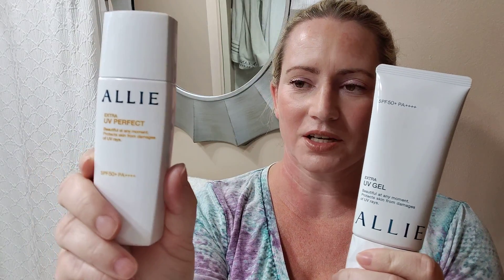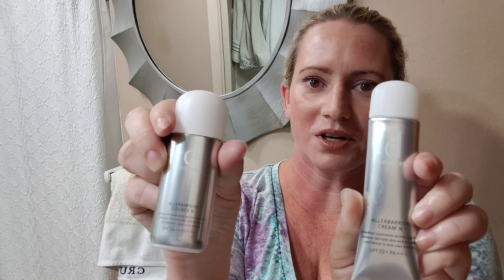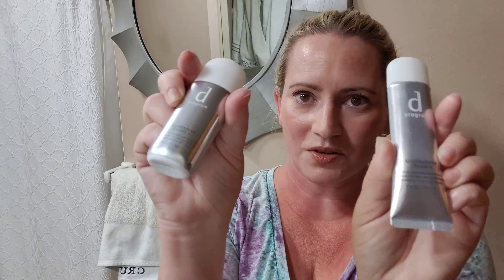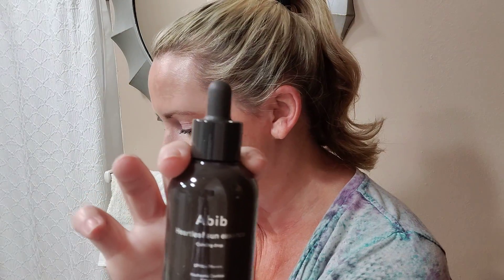Hardest Working Sunscreens For Every Situation & Skin Type ☀️ Most Reliable SPF's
Hardest Working Fragrance Free Sunscreens for Every Purpose & Skin Type

Sweating/Exercising:
Anessa Perfect UV Mild Milk SPF 50

Allie Kanebo Extra UV Gel -or-
Kanebo - Allie Milk UV EX SPF 50+ PA

Long Days Outside/ People That Won’t Reapply:
EVY Technology UV Mousse SPF 50
(available in the US via ifsogo.com)

Day to Day Sunscreen:
La Roche Posay Shaka UV Mune SPF 50
(available from soin et nature’s website)

Mineral Option:
Heliocare Mineral Tolerance SPF Liquid SPF 50

Shiseido - D Program Allerbarrier Essence N SPF 50 PA+++

Oily & Acne Prone Skin Types:
Elta MD UV Clear SPF 46
At Amazon

(sold & shipped by Elta MD)

DAYLONG Extreme SPF50+ lait de protection solaire liposomal
Fungal acne safe

Dry Skin Types:
Round Lab Birch Sun Cream SPF 50
At Stylevana:

Summer Fridays ShadeDrops Broad Spectrum SPF 30 Mineral Milk Sunscreen

Budget Friendly Option:
Isntree Watery Sun Gel SPF 50+ (around $16)

Verdio UV Moisture Gel N SPF 50+ PA (around $14)

SVR Cicavit Soothing & Protective Anti-Mark Sunscreen SPF 50 (around $12)

Favorite Body Sunscreen:
Eucerin Advanced Hydration Sunscreen Spray - SPF 50
At Target